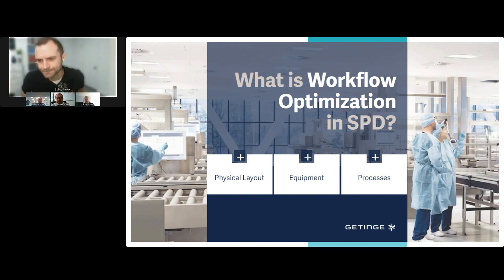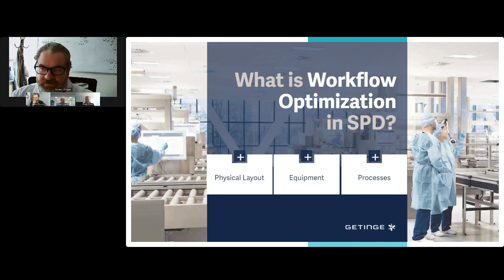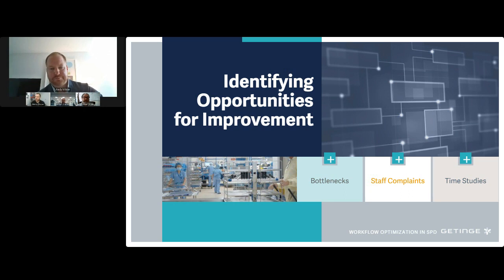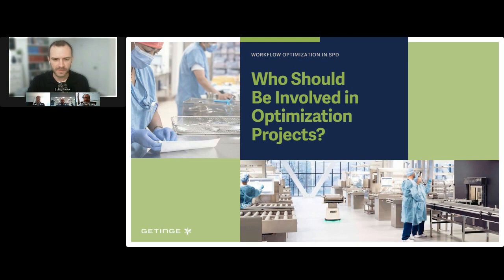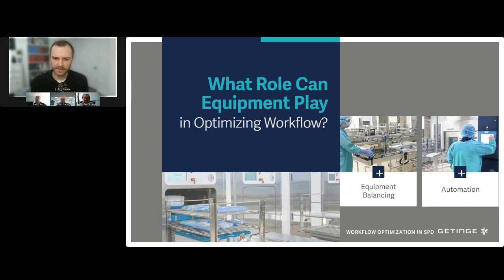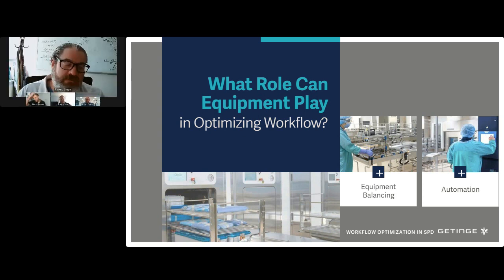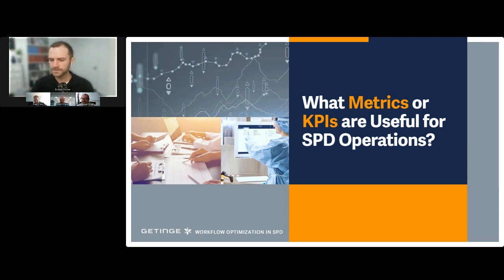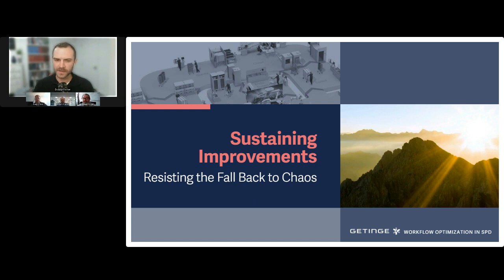WEBINAR: What is Workflow Optimization in SPD?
We hear a lot of talk about workflows, productivity, and optimization in our Sterile Processing departments, but what does it all mean? What is workflow optimization in SPD? How do we set our SPD's up for success? Tune in for our collaborative discussion on workflow optimization in SPD with special guests Andy Mikos, Robert Shupe, Albert Csapo, and Steven Adams. Our panelists will explore the concepts and components of optimization while taking a special look at the common challenges SPD's encounter when implementing optimization techniques. Join us as we explore the exciting journey to workflow optimization and discover what you can do to set your SPD team up for long-term success!

This webinar is approved for 1 CE through HSPA & CBSPD. Click here to access the quiz and download your CE certificate